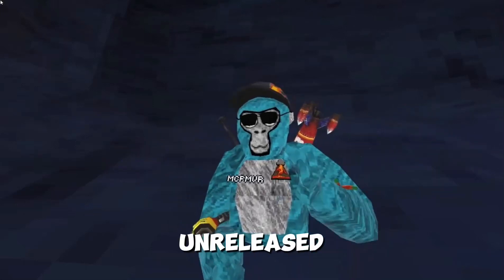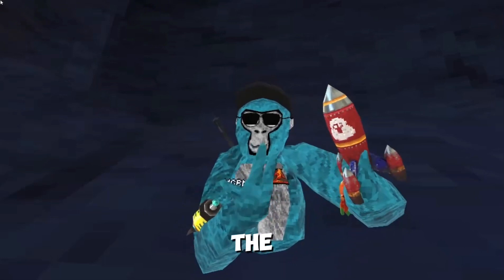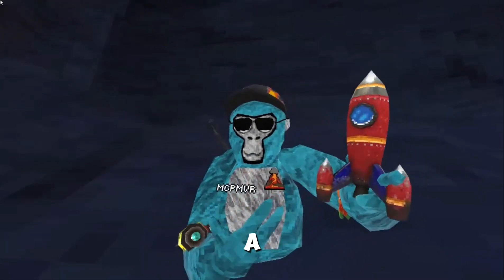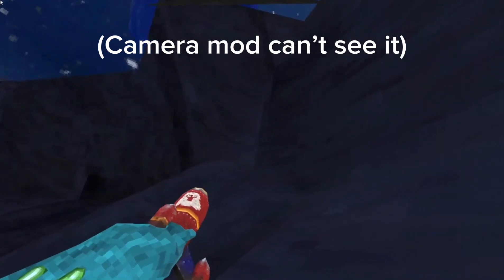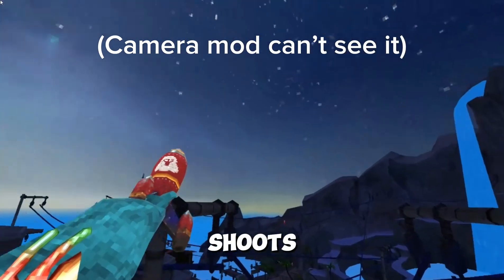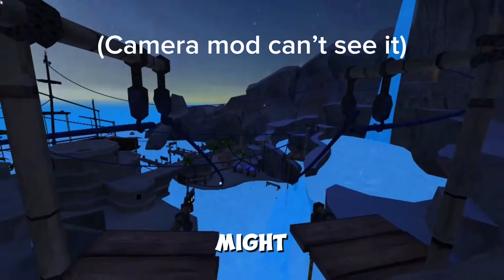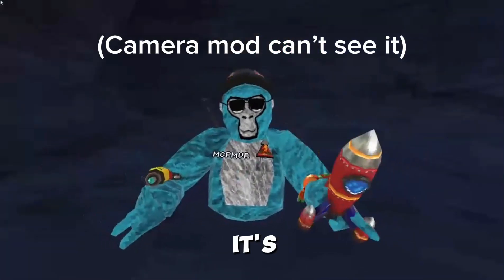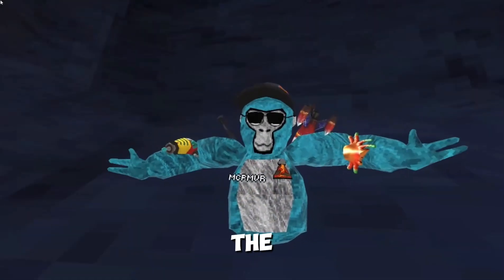New unrealised cosmetic (science update)